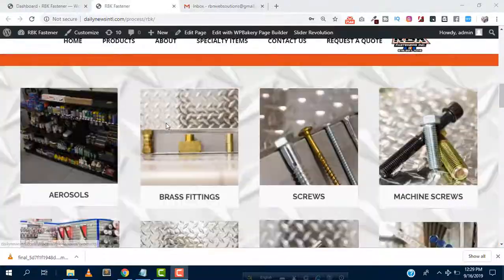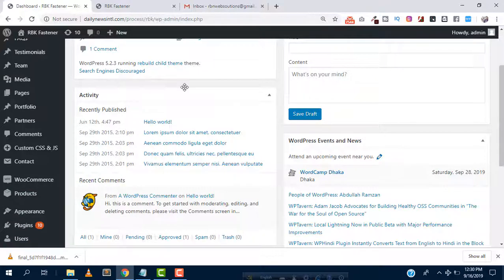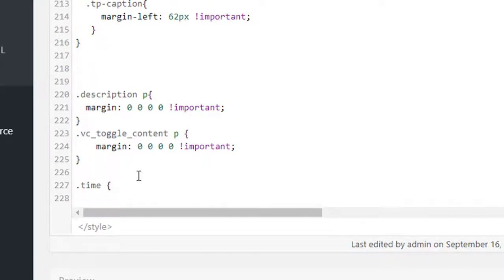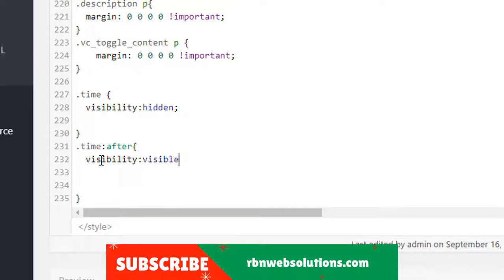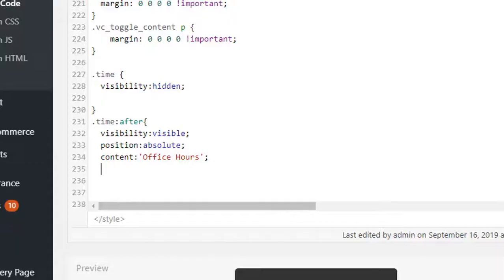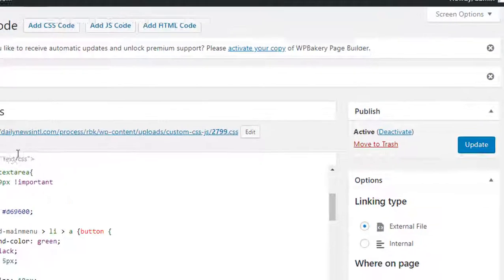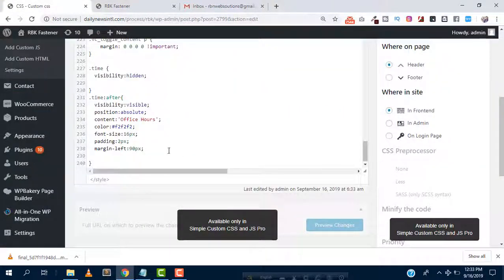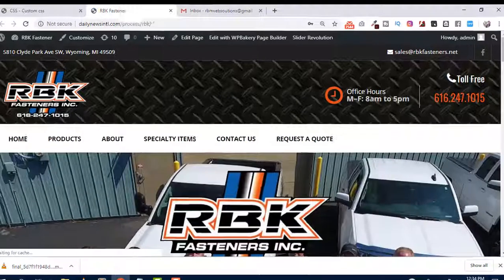How to REPLACE text by CSS I Text Replacement by Rbn Web Solutions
In this tutorial Rbn Web Solutions showed how to replace any text very easily by CSS.